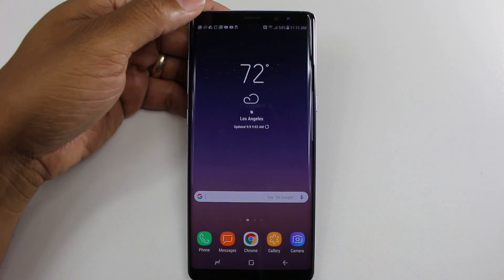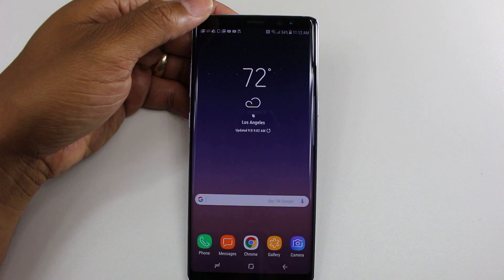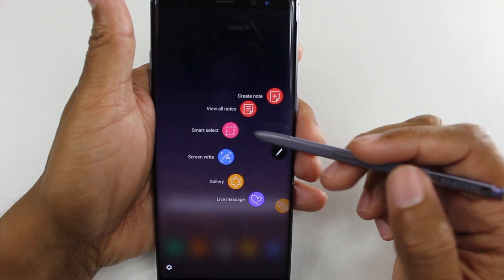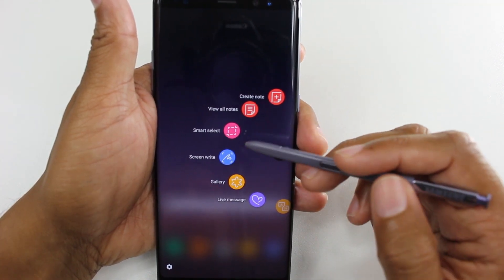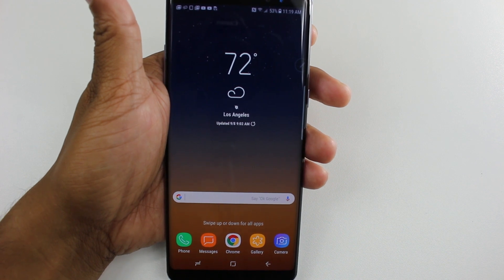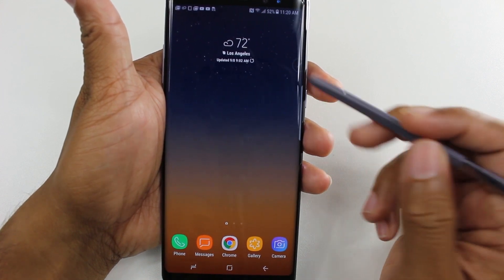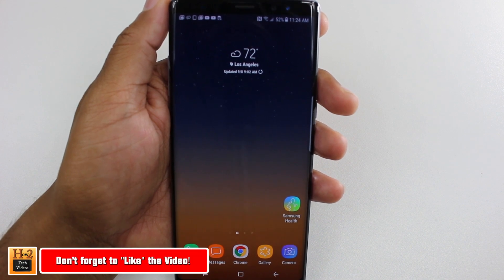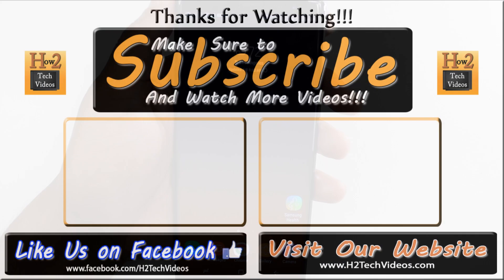Samsung Galaxy Note 8 Tips and Tricks for Setting Up Your Phone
samsung galaxy note 8 official tmobile sprint verizon unboxing tips and tricks hidden features review iphone 8 ios 11 should you buy pros and cons free best phone of the year